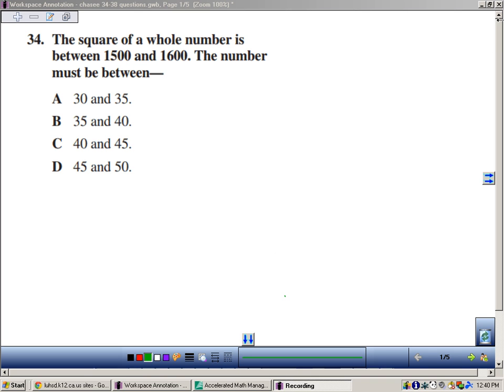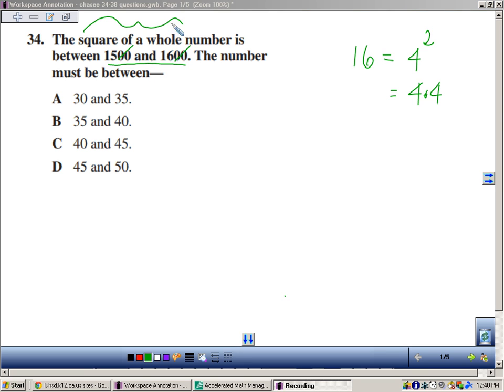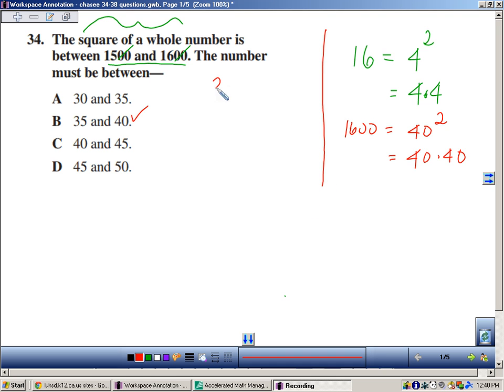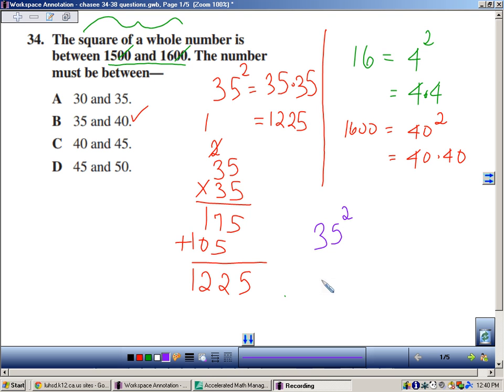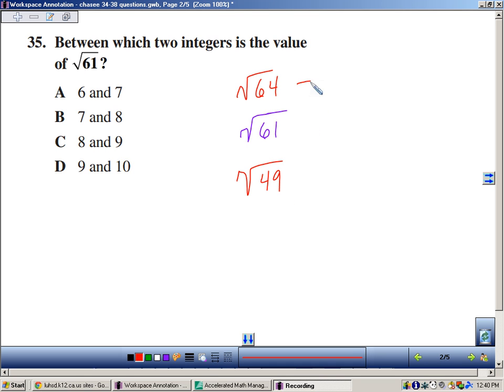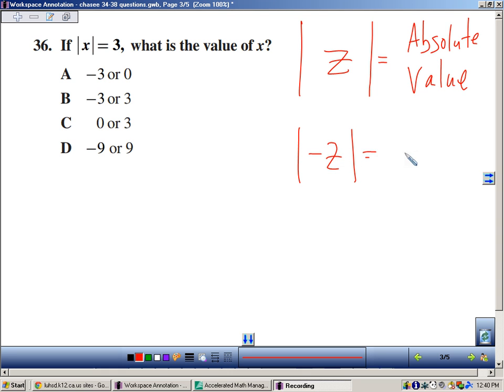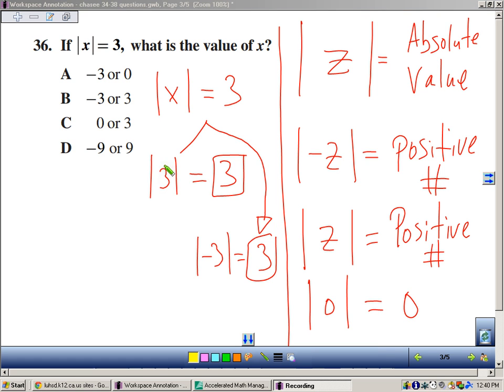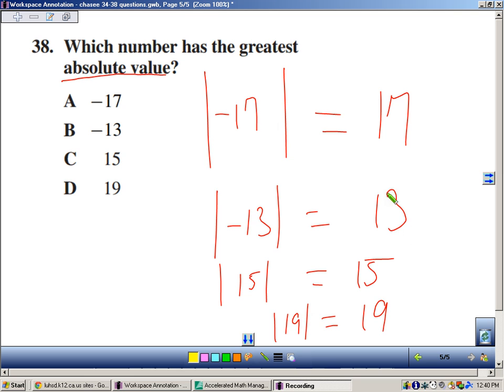Sample Questions on CAHSEE 34 through 38